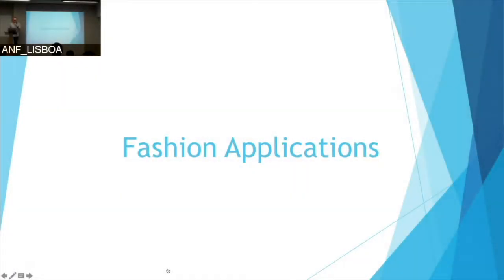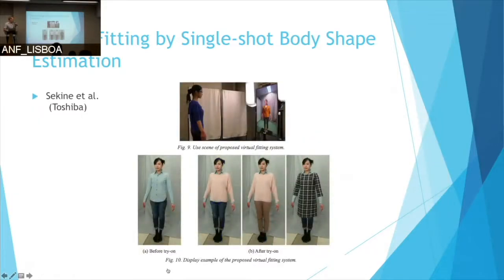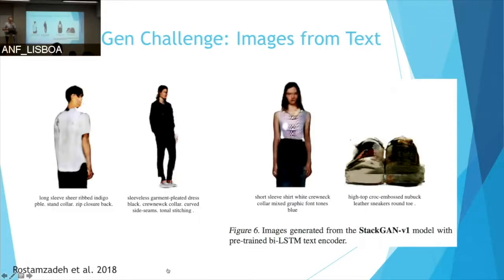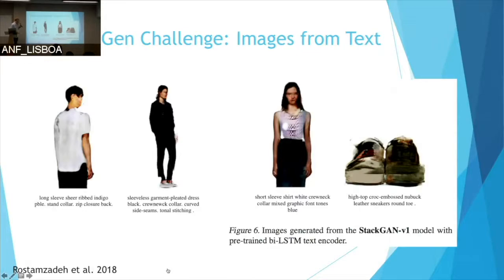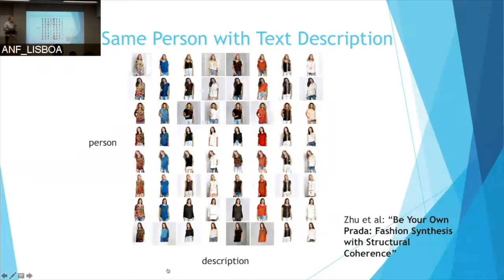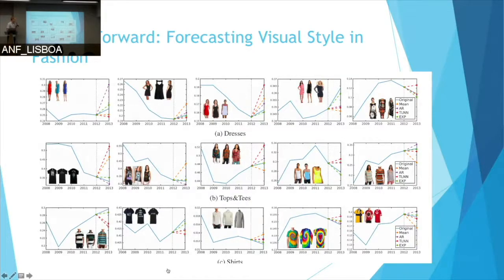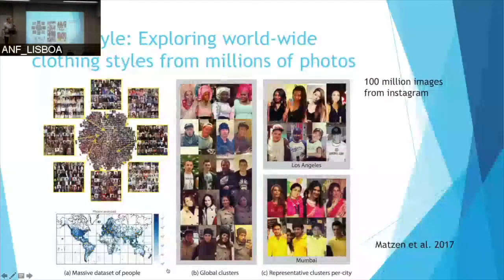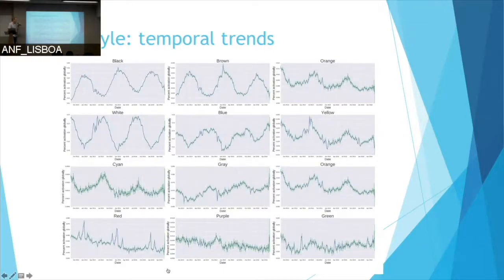Machine Learning and Artificial Intelligence for Fashion Tech Part 2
A talk given by Dr. Jamie Sherrah, Chief Scientist at FTSY, to some of the Farfetch team and the Dream Assembly accelerator companies on the basics of machine learning, artificial intelligence, and computer vision. Jamie discusses some of the ways in which these technologies are being applied in the fashion world and more specifically, how they help FTSY understand the size and shape of feet so that we can match customers with a great fitting pair of shoes.